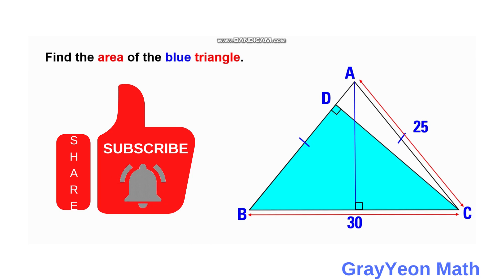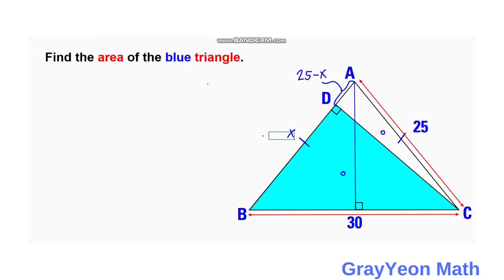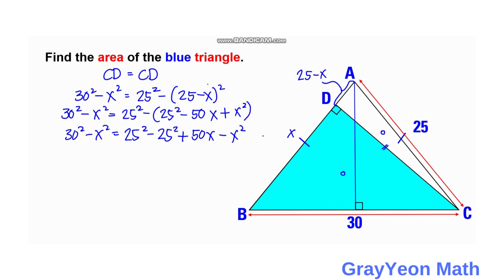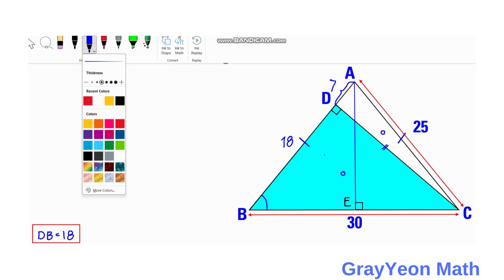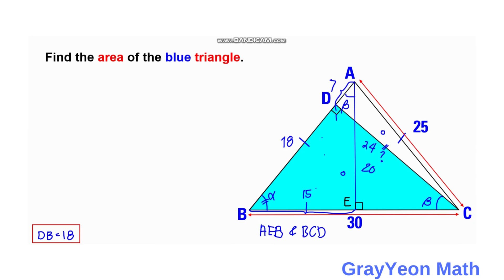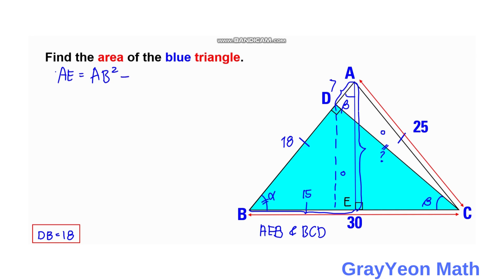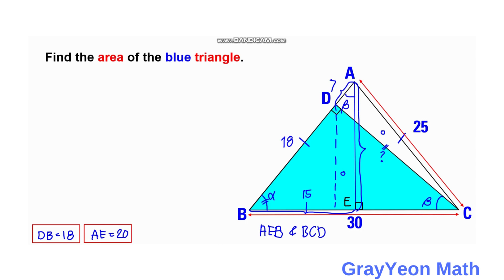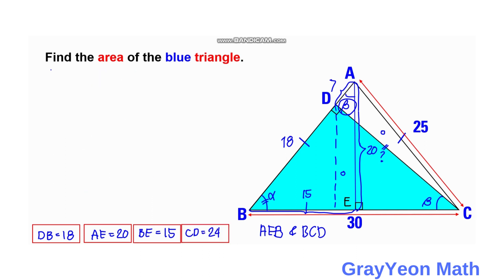Find the area of the blue triangle Important Geometry skills explained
In this video, we are given a blue-shaded right triangle inside an isosceles triangle. The base of the isosceles triangle is 30 units and the length of the congruent segment is 25 units. We are required to find the are of the blue right triangle.

Math concepts that we will use are the following:

Rational Expressions
Pythagorean Theorem

grayyeonmath
Important Geometry skills explained
Rectangles
circles
Right Triangle
ratio
geometry
Find the length X
quadratic equations
completing the squares,quadratic equations
algebra
maths
line segment
midsegment theorem
brian mclogan
area
find the length
satmath
midpoint
length
width
triangles
similar triangles
math
igko
right triangles
mathematics
gre
premath
ixl
prmo

completing the squares,
pythagoreantheoremproblem solving,
pythagorean theorem word problems,